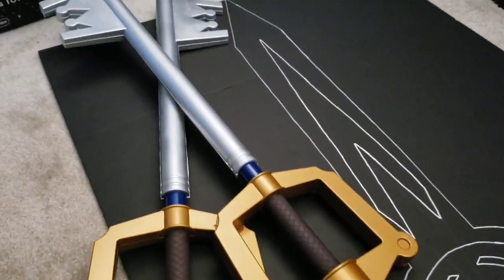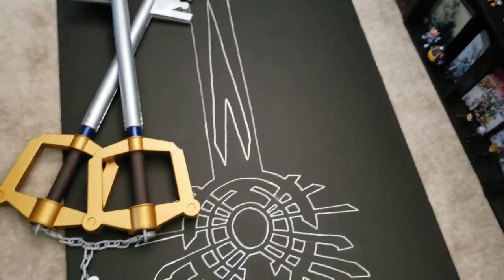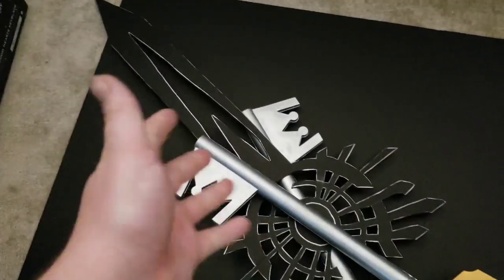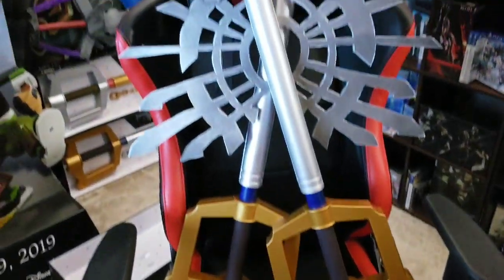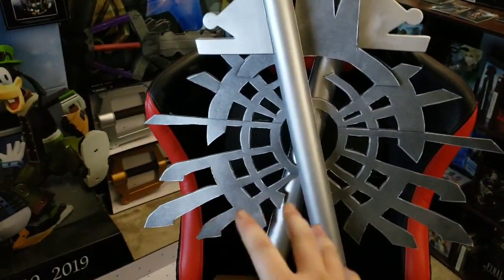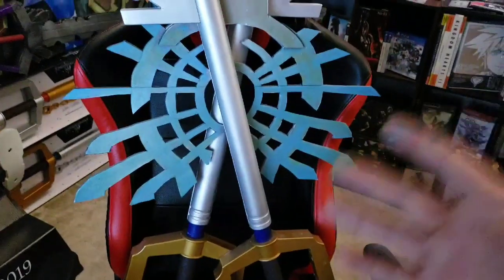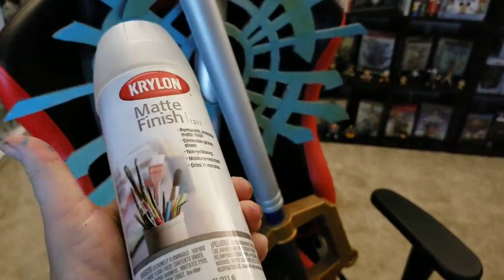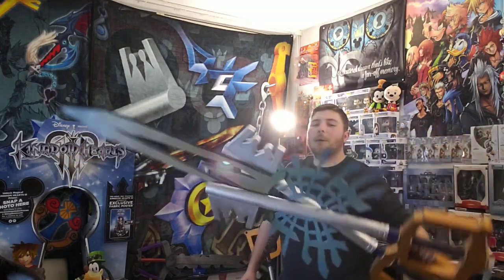Kingdom Hearts X-blade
What's up everyone!? So today I decided to go on out and get some supplies to make the the Ultimate X Blade from Kingdom Hearts.